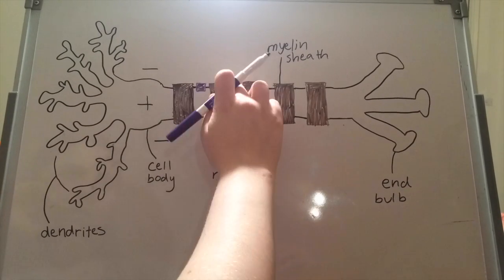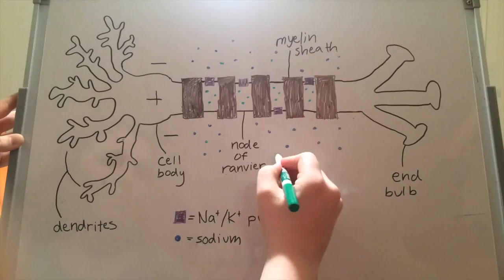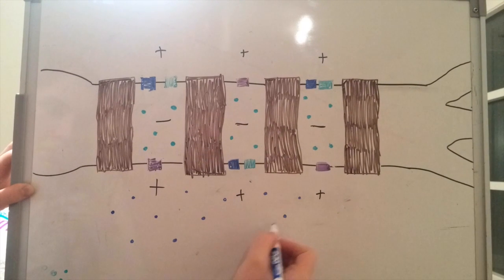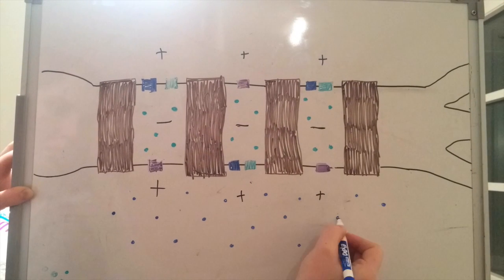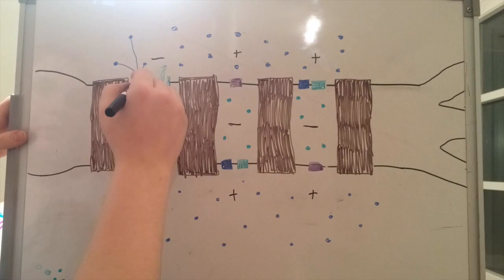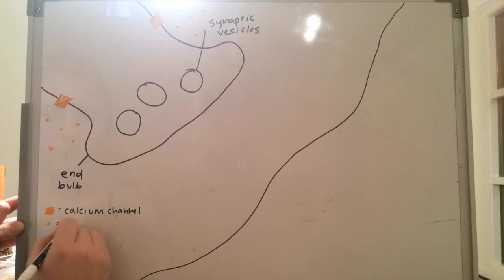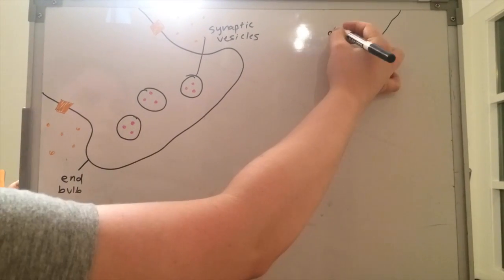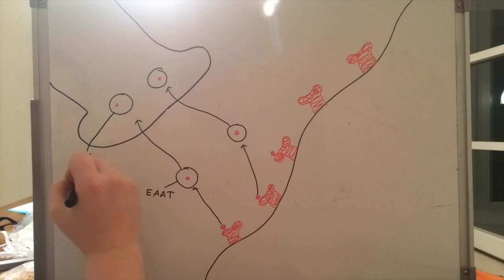Glutamate - Anatomy A3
This video is about the neurotransmitter Glutamate